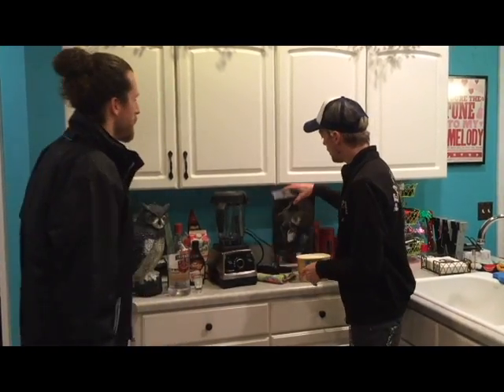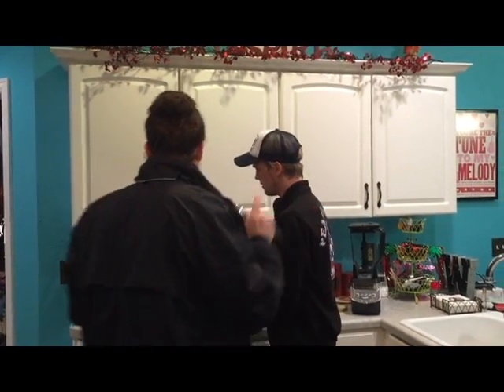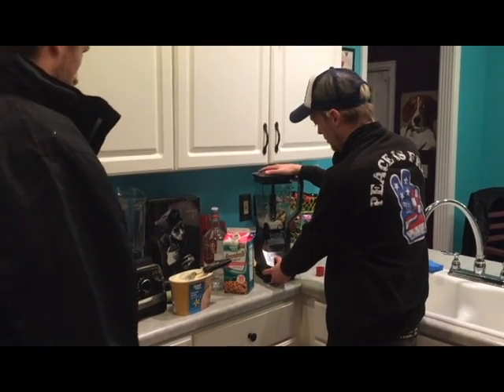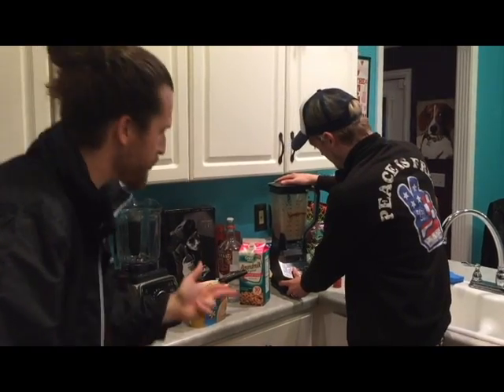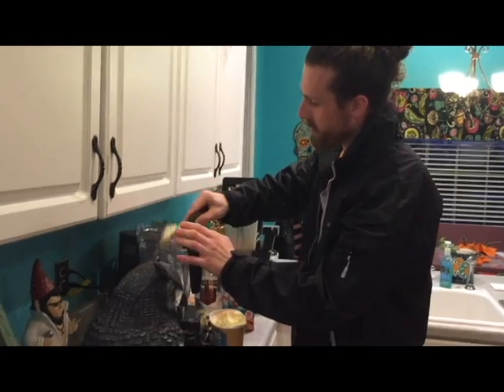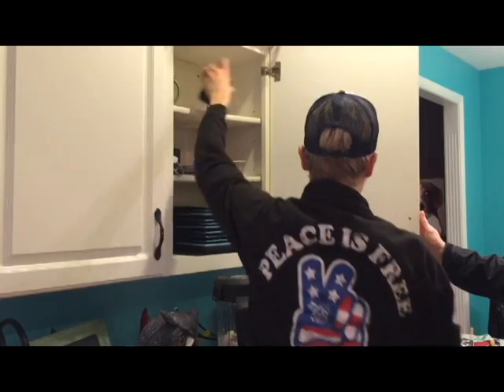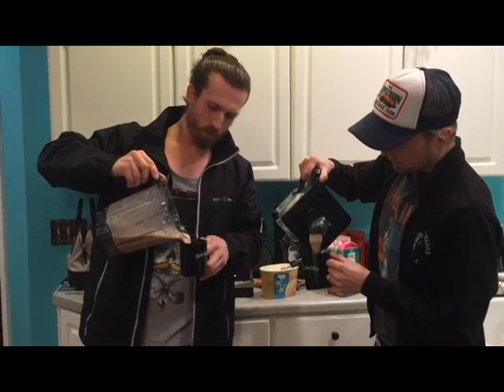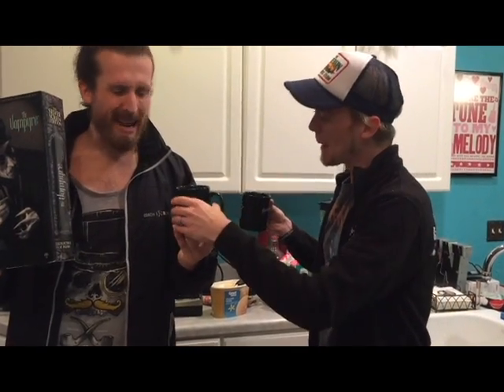Black Stone Cherry Make The Nosferatu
Want to know how to make Black Stone Cherry's signature drink? Well,  drummer John Fred Young and guitarist Ben Wells show us how!